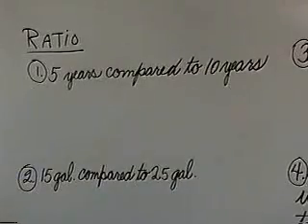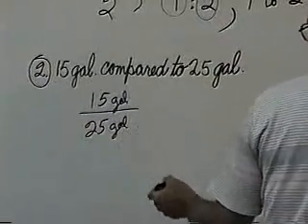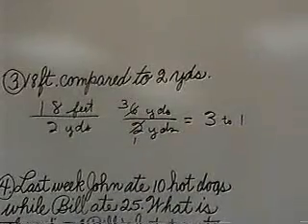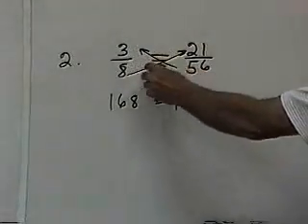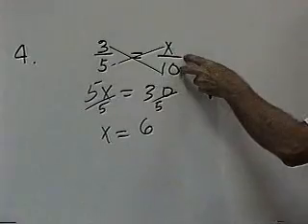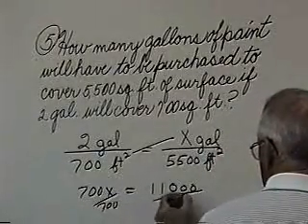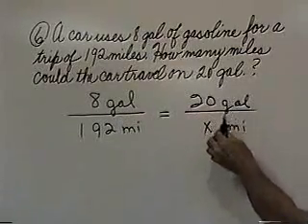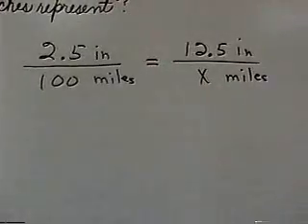TAPE4_RATIO_PROPORTIONS